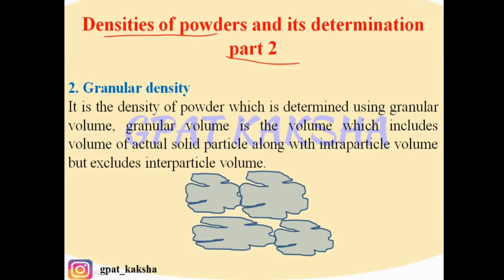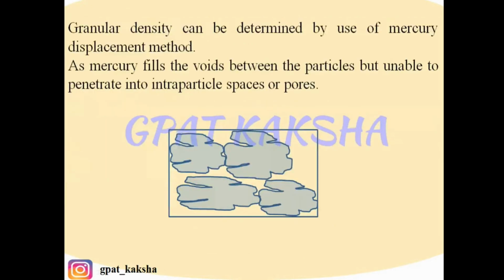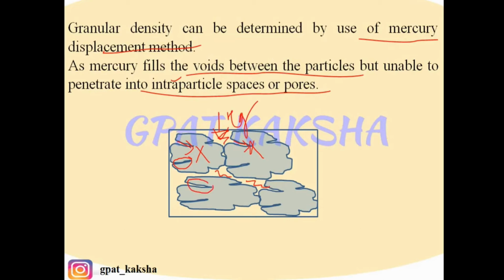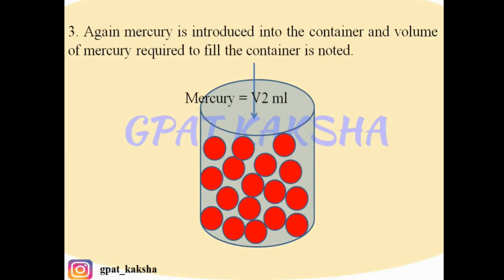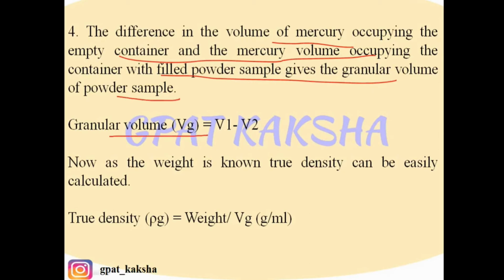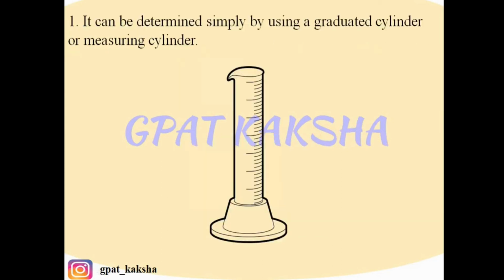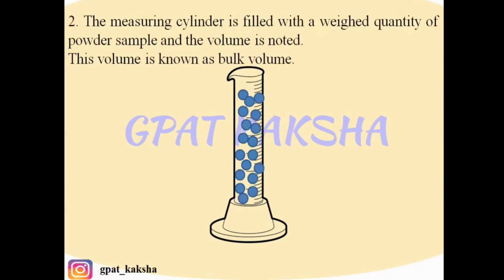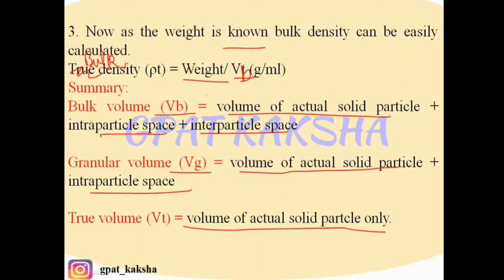Densities of powder and their determination part2/bulk & true density - StayHome and learn